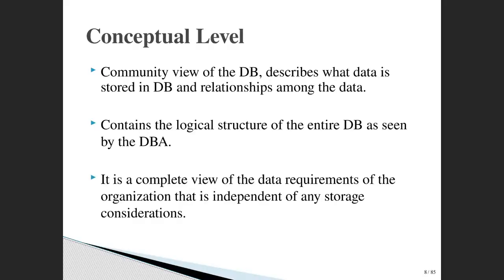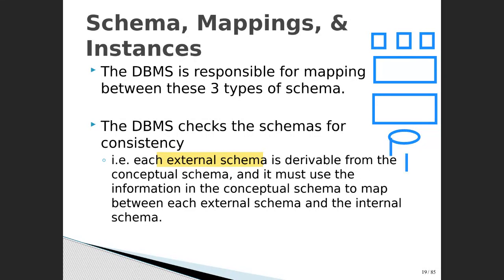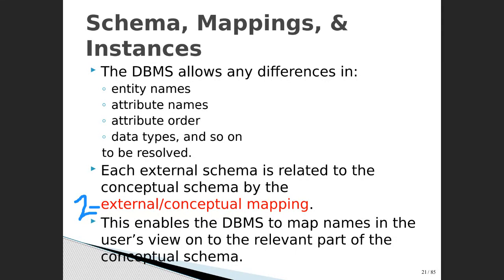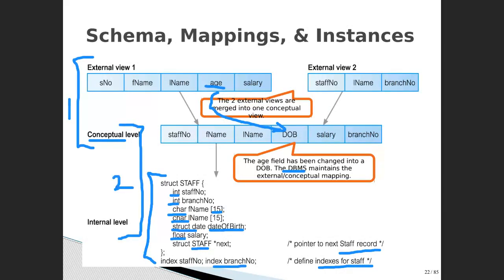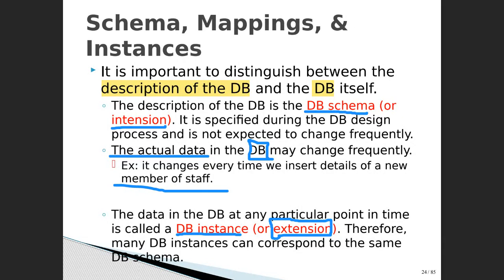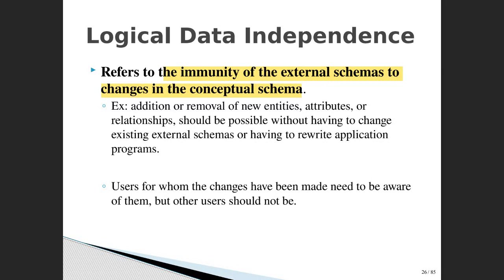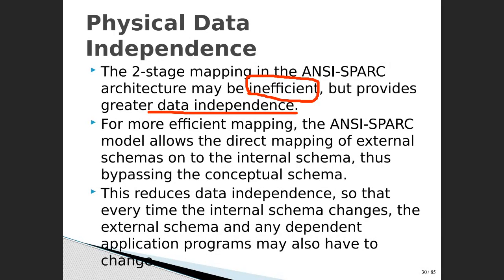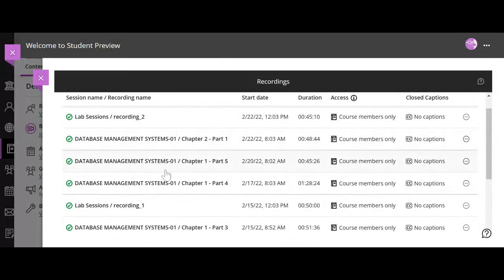ITIS213 | Chapter 2 (2)